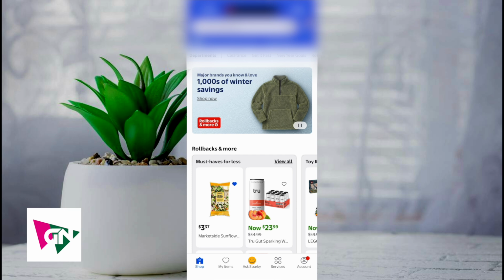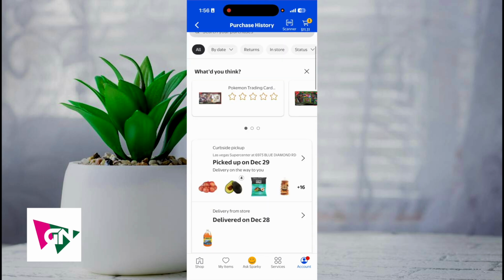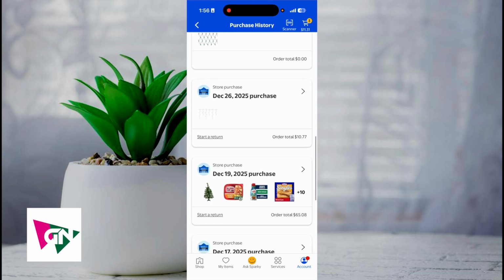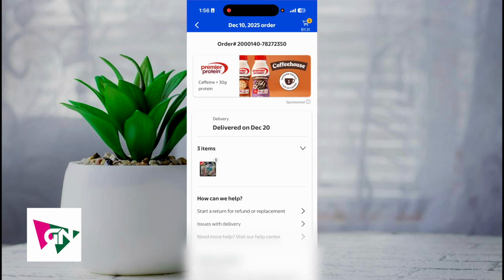How To Find Your Order Number On Walmart App: Easy Guide!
Want to find your order number on the Walmart App? This easy guide shows you how to locate your order details in just a few taps. Open the app, go to your account, and tap on “Purchase History” or “Orders” to view your recent purchases. Select any order to see the full details, including your order number at the top of the screen. Whether you need it for tracking, support, or returns, this quick tutorial helps you find your order number quickly and easily.